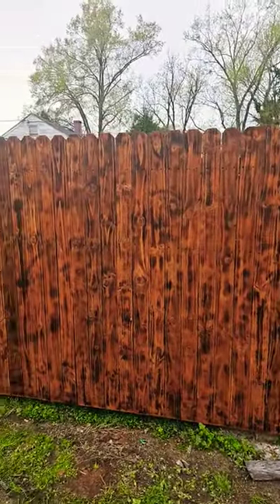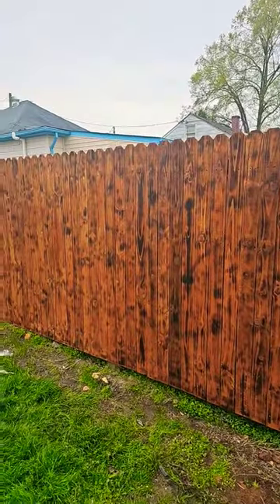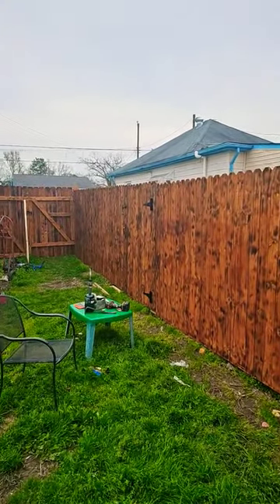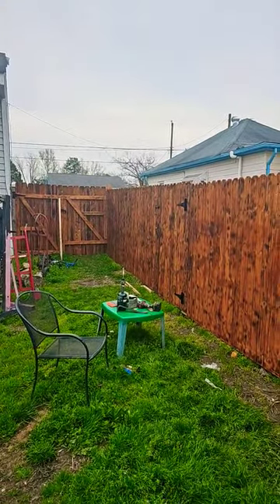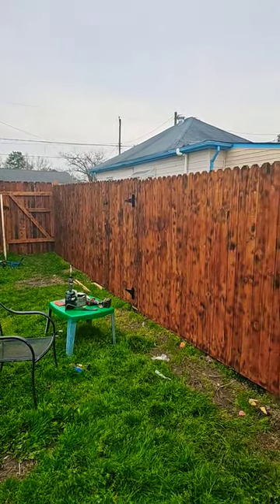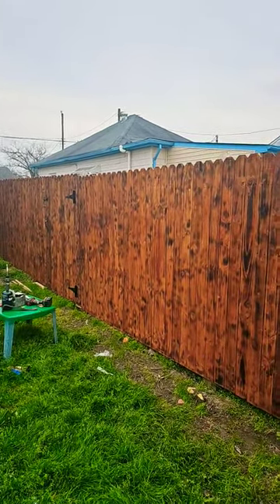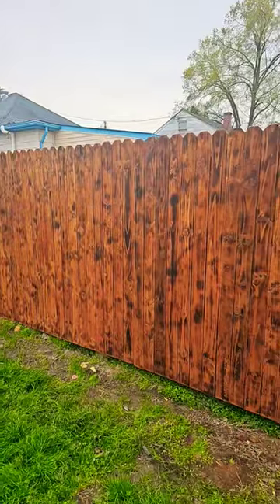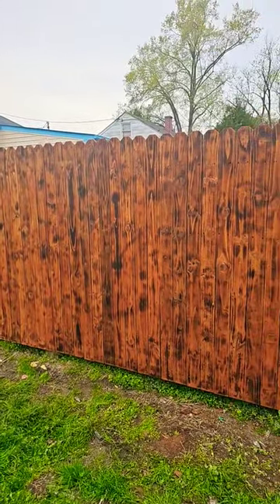Torched or plain wooden privacy fence?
Welcome to sidewynders shed. I'm a truckdriver by trade, but I do alot of DYI projects.
  This project I am finishing a fence and wanted some input as to what y'all think looks better.
 torched wood slats or just plain.